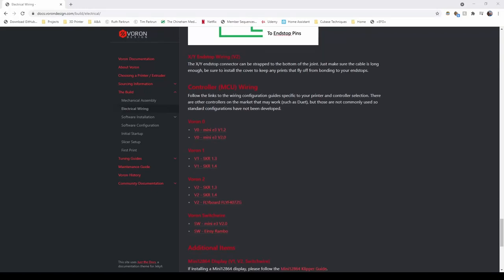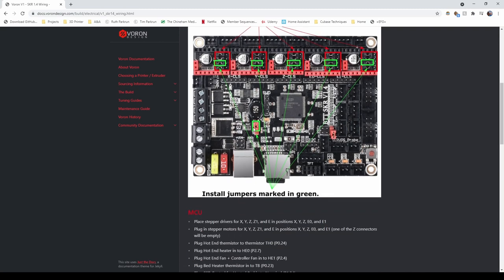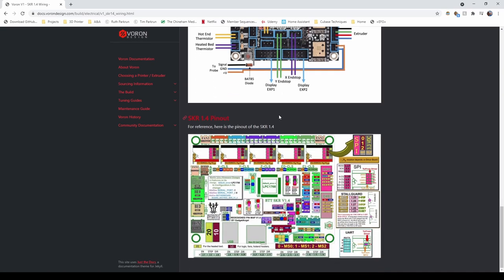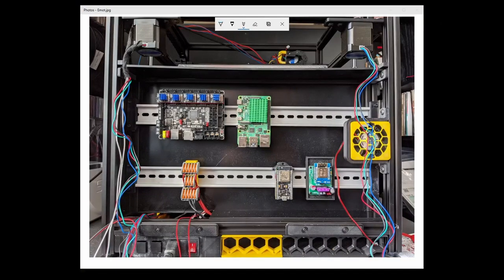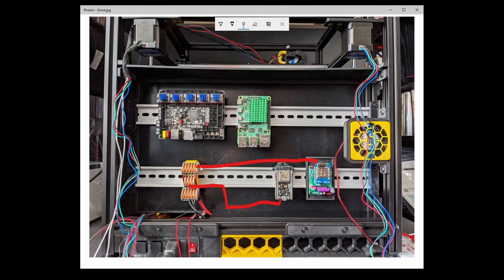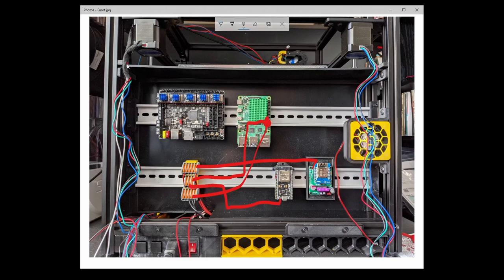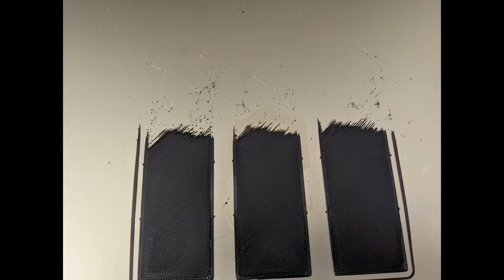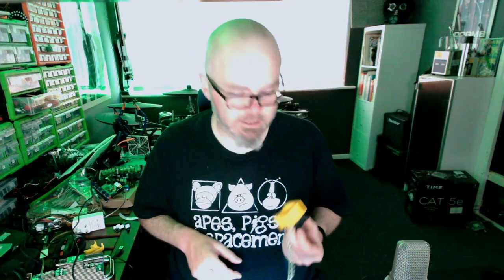Voron V1.8 3D Printer UK Build - Episode Six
My ramblings and learning from trying to build a Voron 1.8 in the UK.

Also Sprach Zarathustra (feat. Richard Strauss) by Sascha Ende®